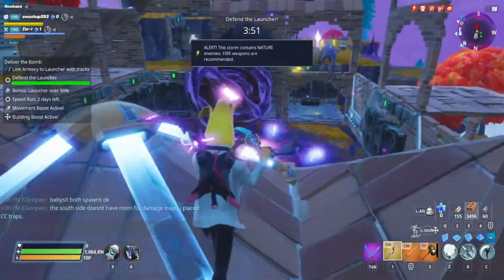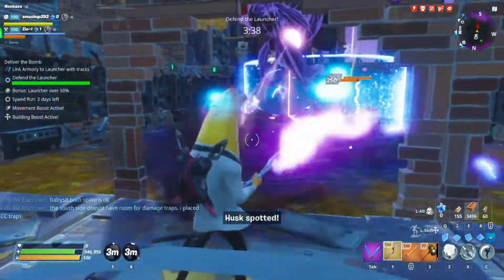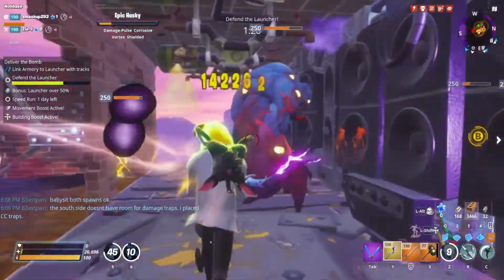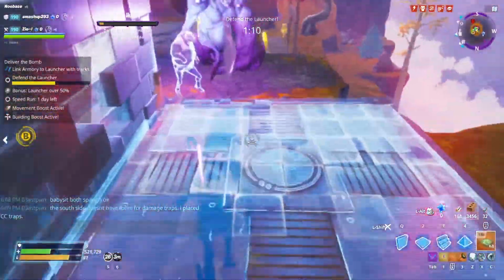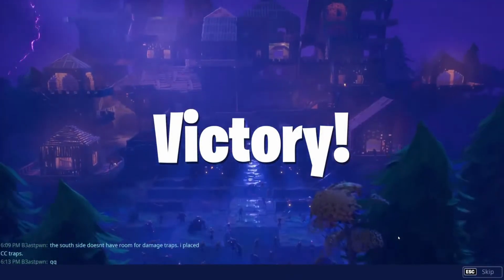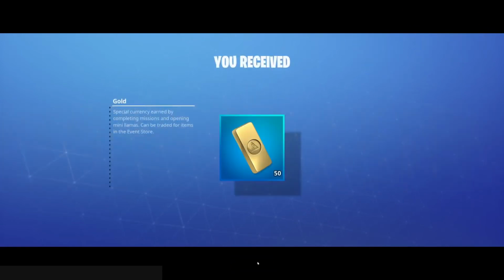Deliver The Bomb #6 | 375 Legendary Perkups | FT. Paleo Luna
Thanks for Liking & Commenting & Subbing on my videos! You all give me such motivation to continue making videos! I LOVE YOU ALL!